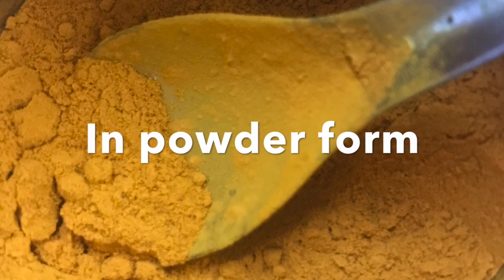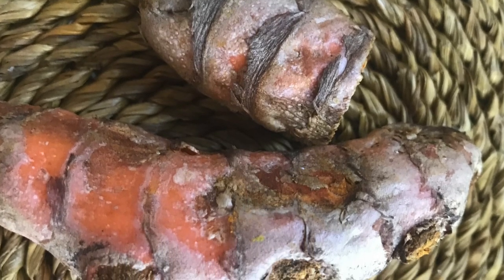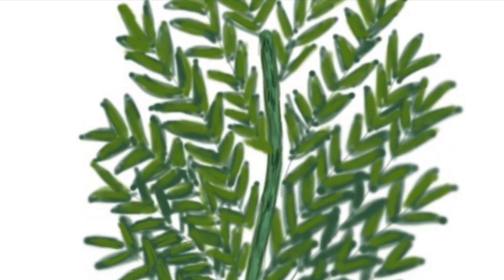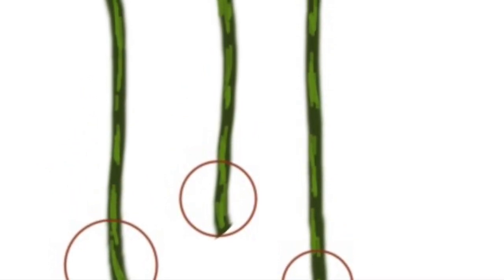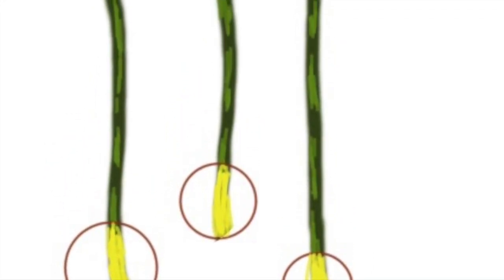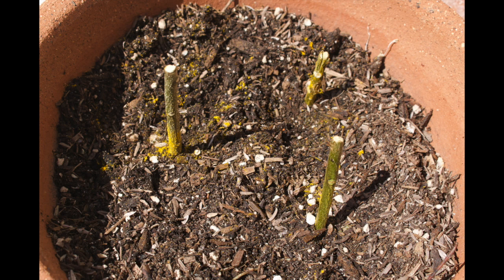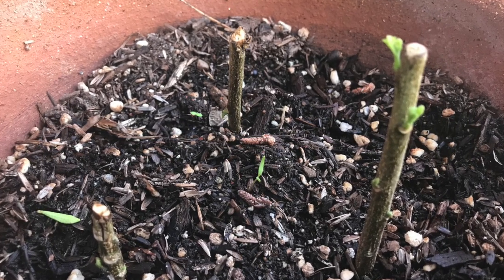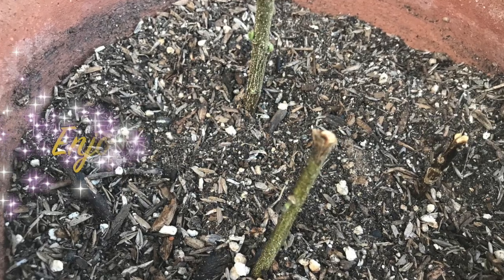See the Magic of Turmeric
Grow Curry Leaf Plant from a stem using Turmeric/Haldi